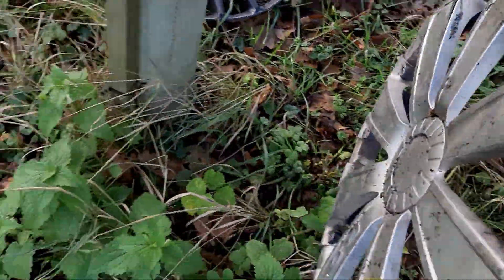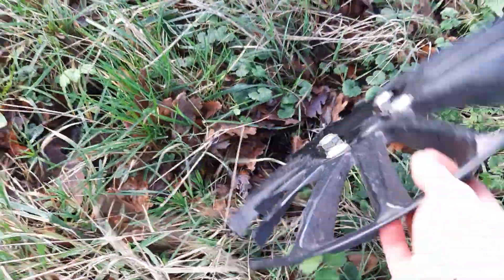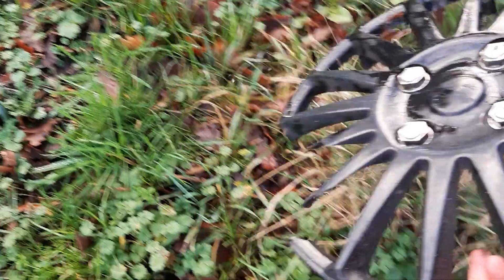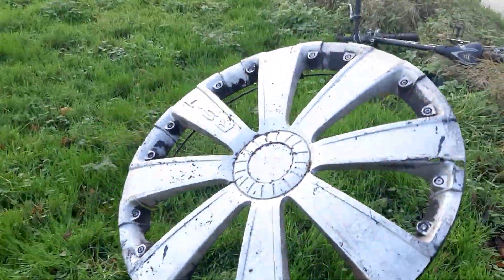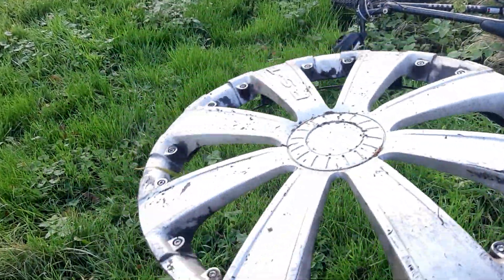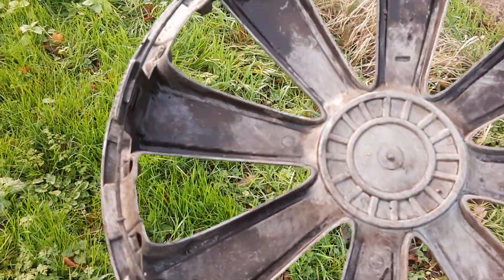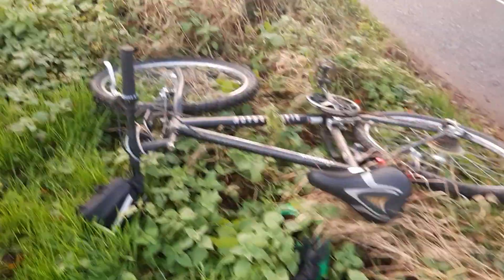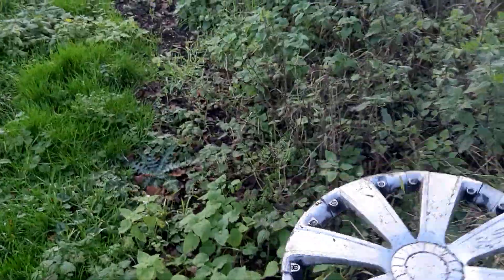2 in 1 aftermarket hubcap finds.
Thanks YT for disabling the comments😑